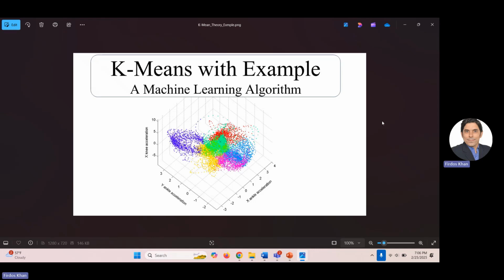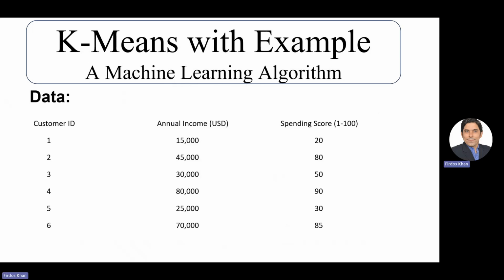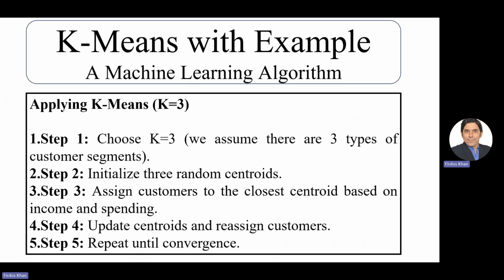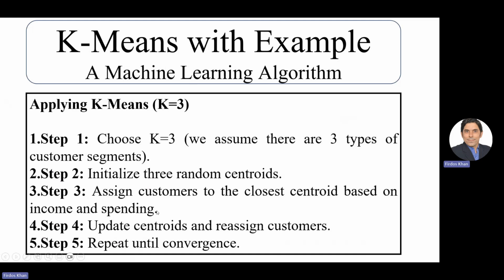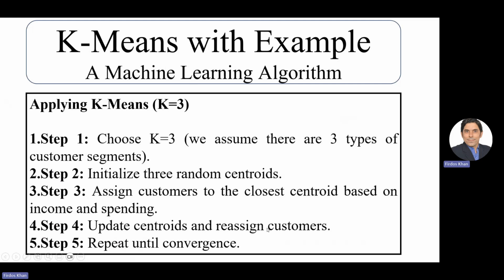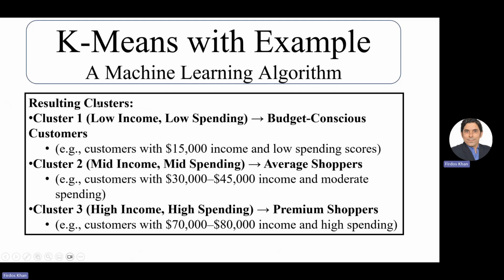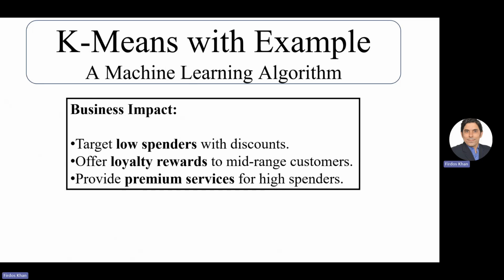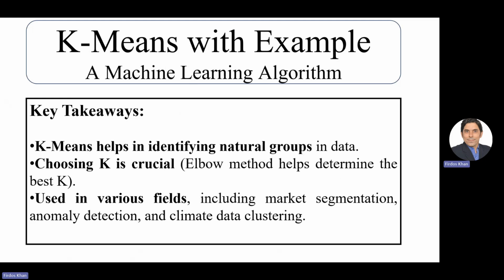K Means Machine Learning Algorithm with Example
This video explain in detail about K-Mean Machine Learning Algorithms with the help of data from the real life in detail.